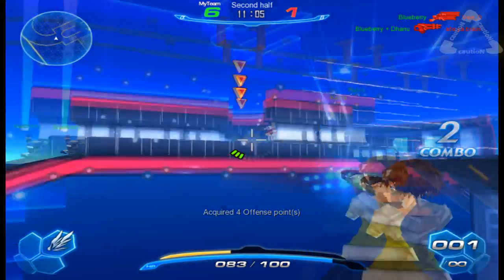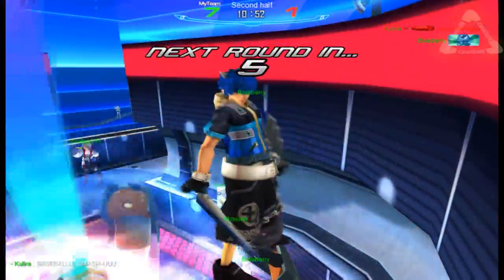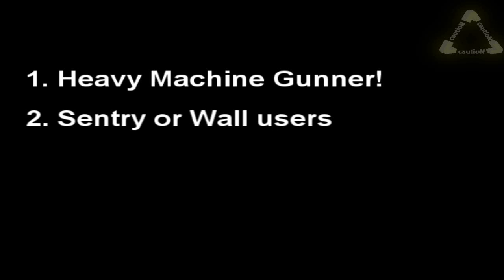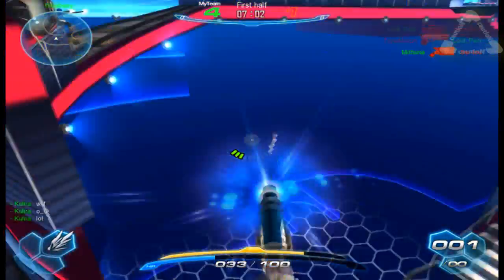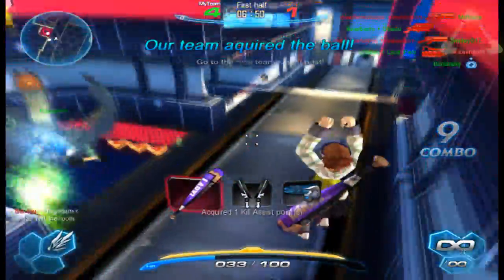S4 League Railgunning Guide w/ Commentary part 2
wooo hope you learn something from this guide :3

My IGNs: Dhanu, cautioN, RandyJohnson, bobokeys, Prostatus, -SH-KoShon, .HawkEye, Auction